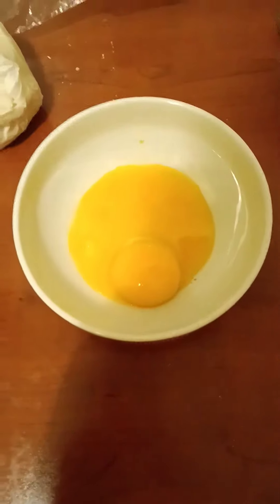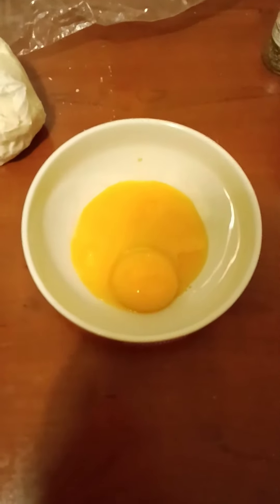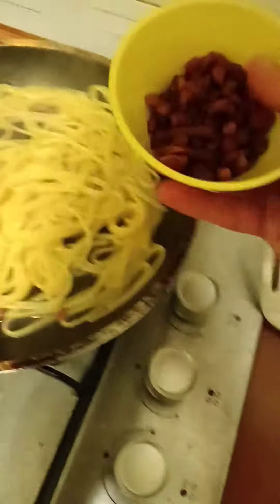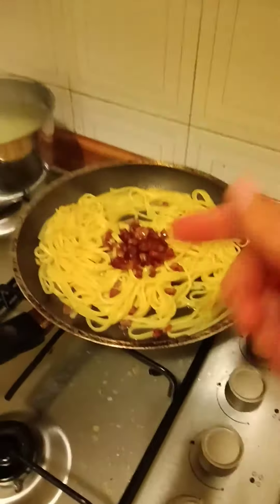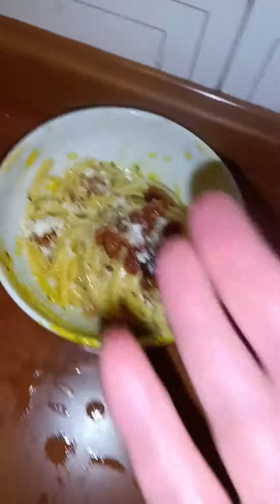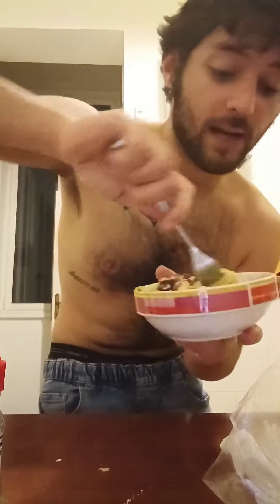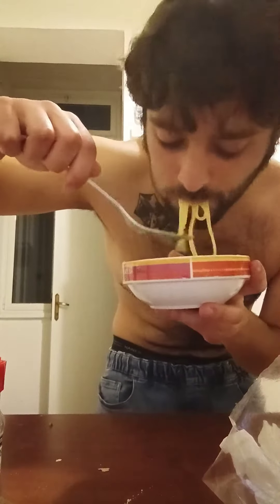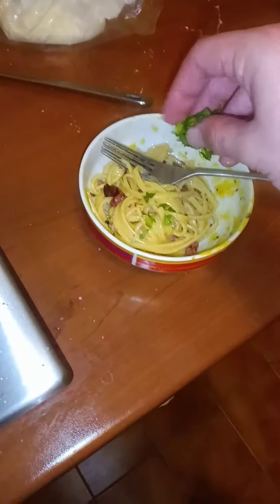LA CARBONARA 2.0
I'M SORRY THIS VID IS SHORT N SHIT MY NEW PHONE IS LEGIT SOOOOO BAD AT EVERYTHING I CAN'T EVEN TRIM CLIPS SHORTER THEN 3 SECONDS AHHHHHHH PORCO DIOOOOO I HATE MY PHONE L'ODIO L'ODIO L'ODIO DI CAZZO